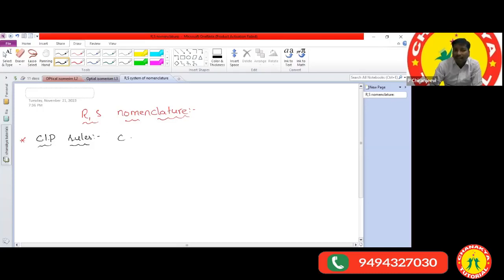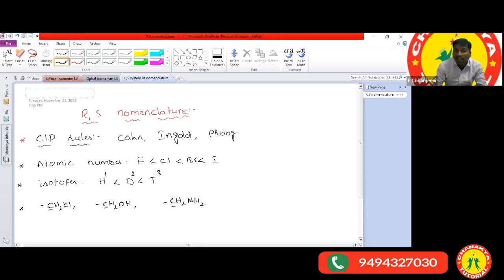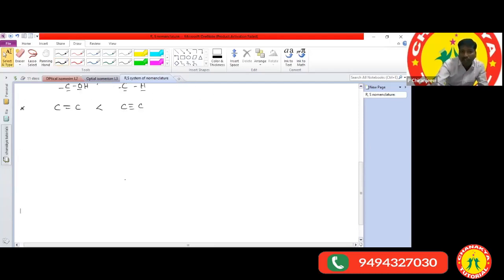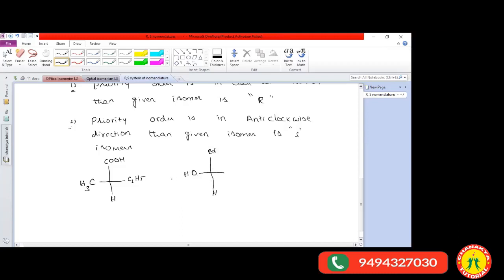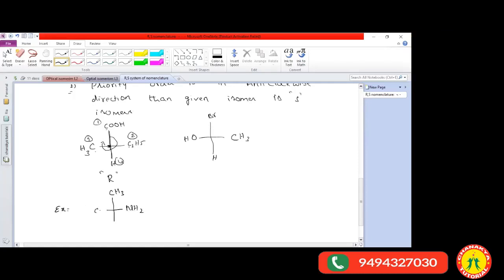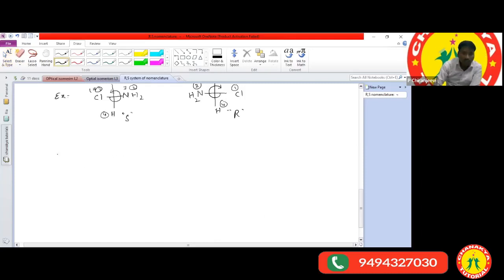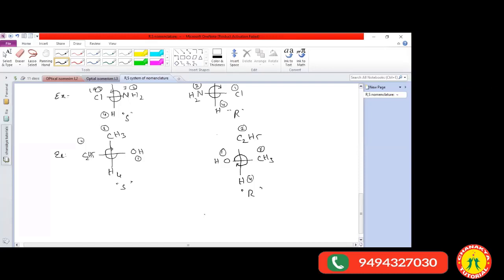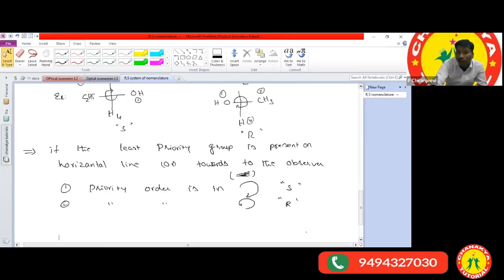RS Nomenclature L1